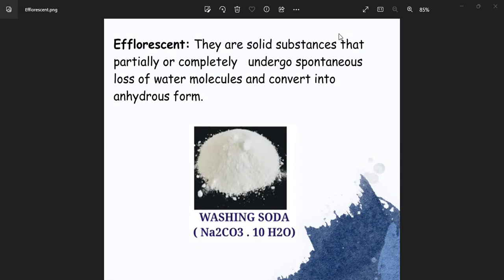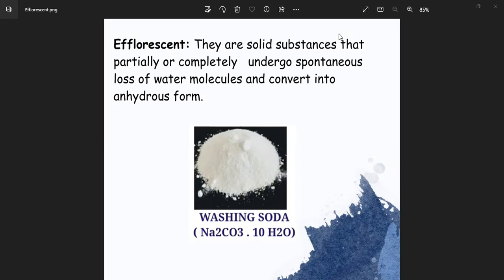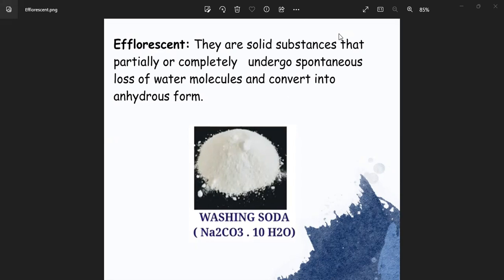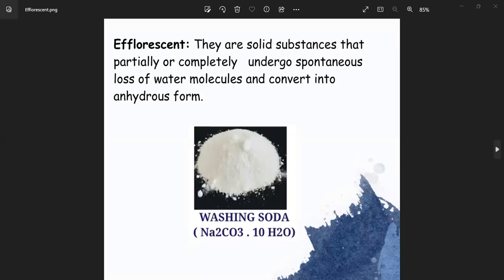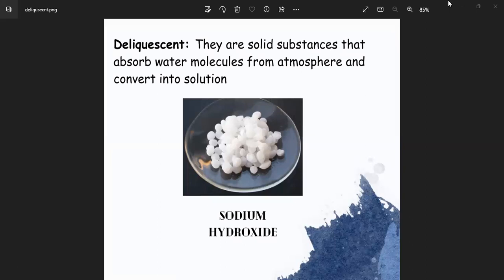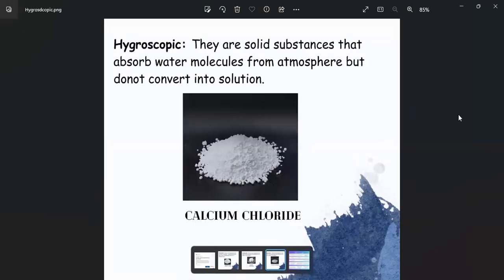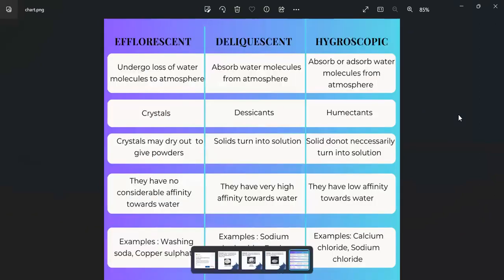Efflorescent vs Deliquescent vs Hygroscopic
In this video you will get information on Efflorescent vs deliquscent vs hygroscopic